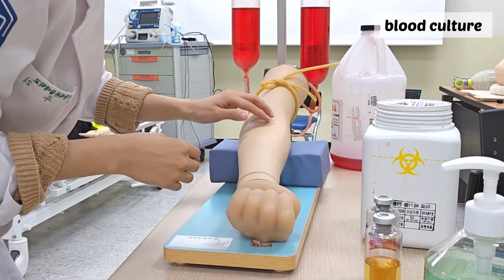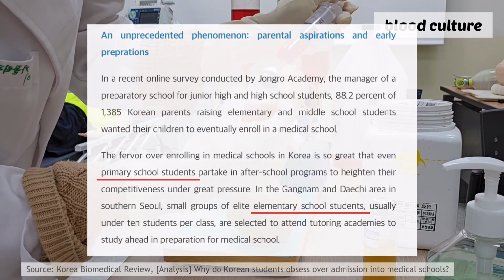Clinical exam preparation Christian Med Student VLOG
👩‍⚕️Welcome!! I'm Ru Ri, a final year Christian medical student from South Korea.

Enjoy this tour around the simulation lab as I show you various clinical skills I practiced today and share about some of the things the Lord convicted me while studying at med school!